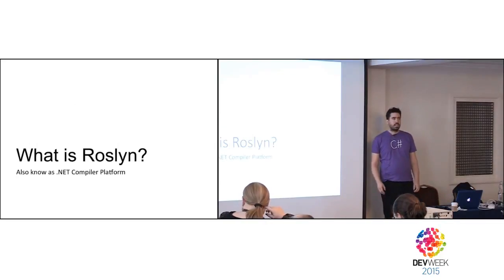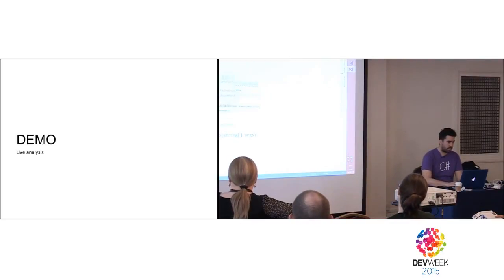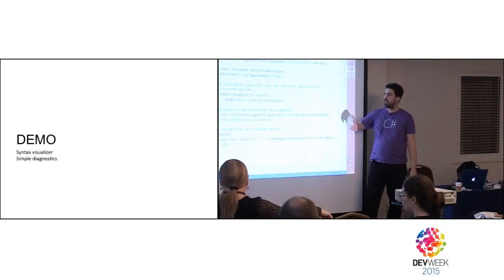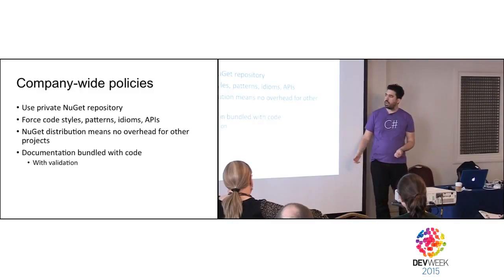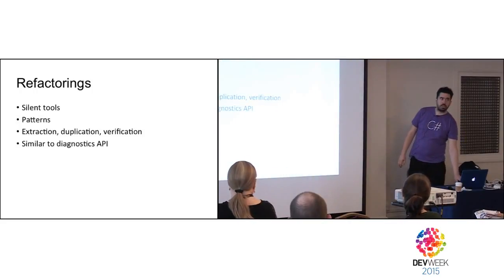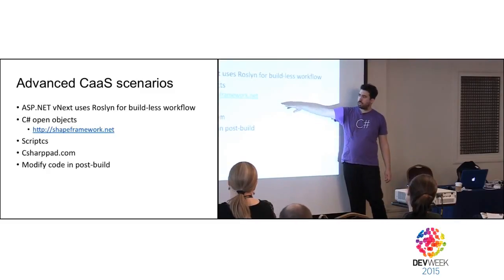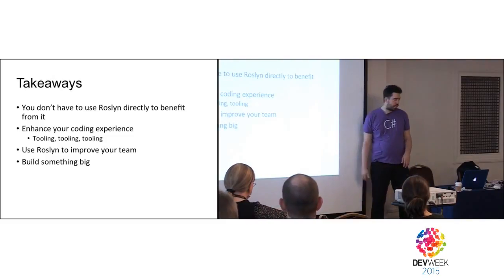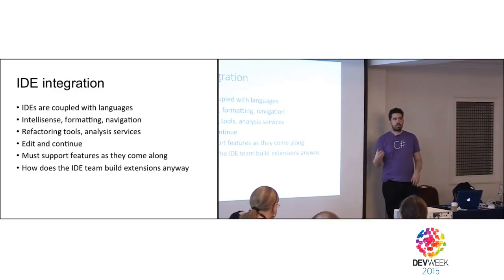Awesome things you can do with Roslyn Toni Petrina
Tony Frankola interview at SPC Adriatics 2017, more to come at Collab Summit 2017!

All keynote and breakout sessions from DevWeek 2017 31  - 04 , London DevWeek is the UKs leading conference for professional software developers, architects.